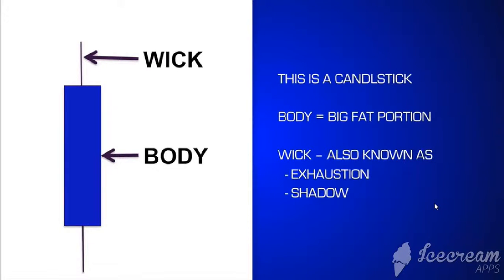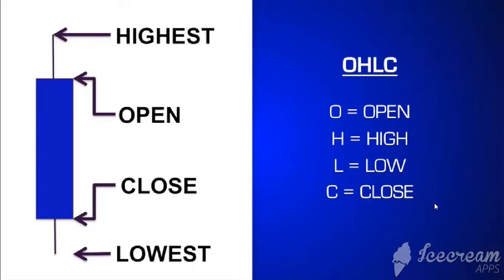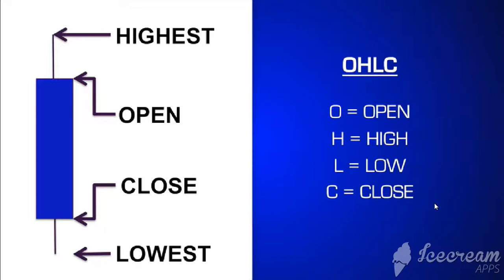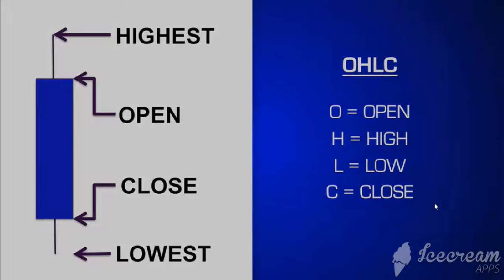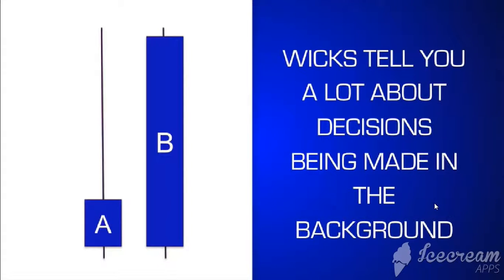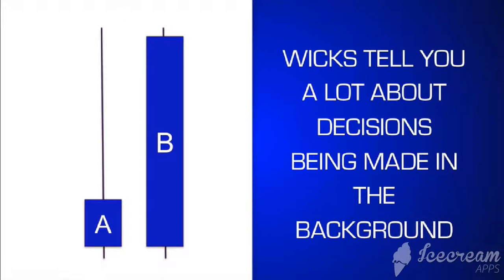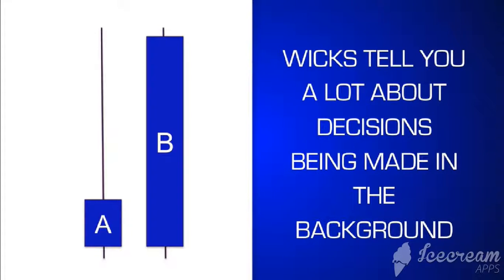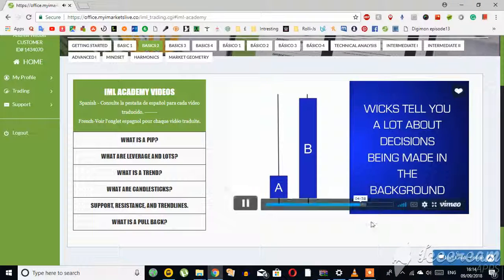Lesson 4_ What Are Candlesticks Part 1